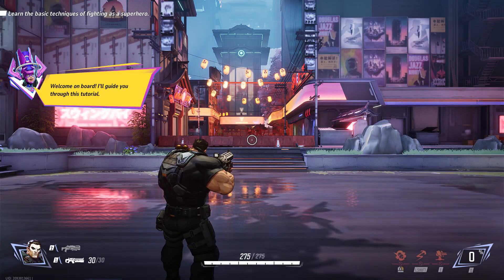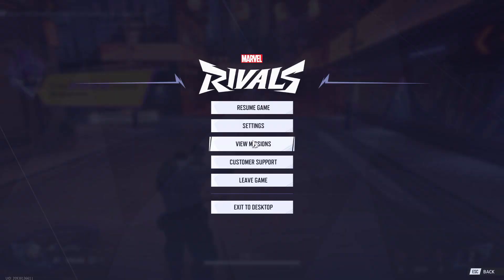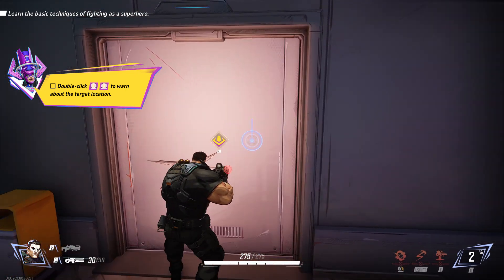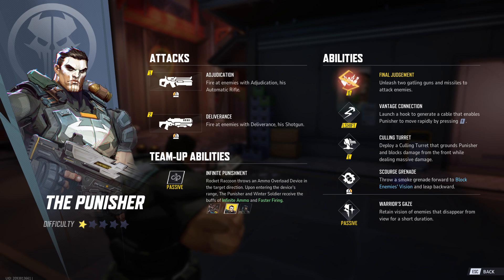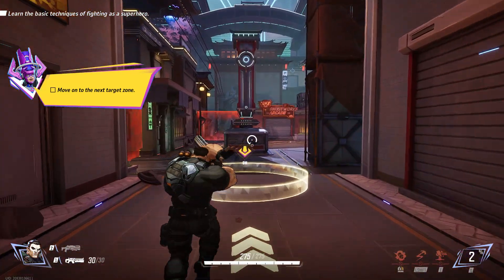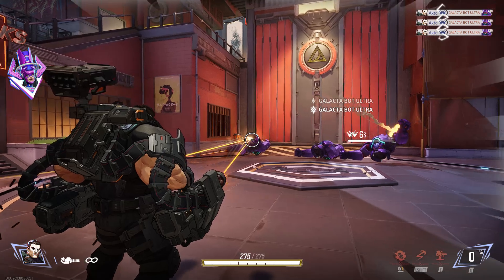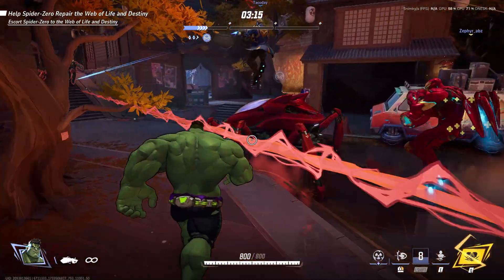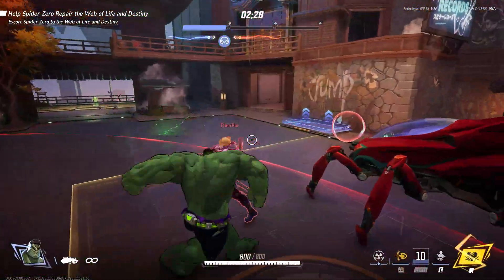Marvel Rivals (PC) gameplay